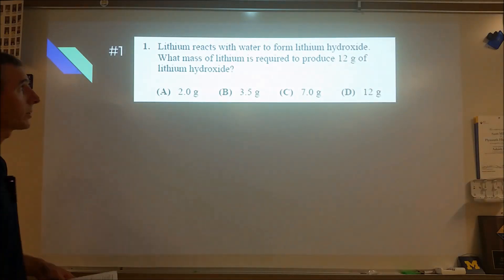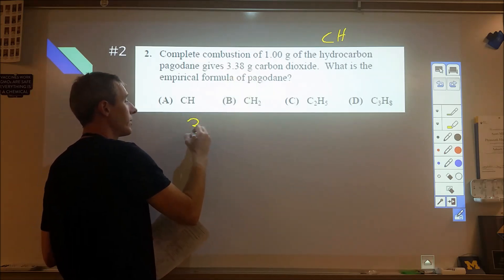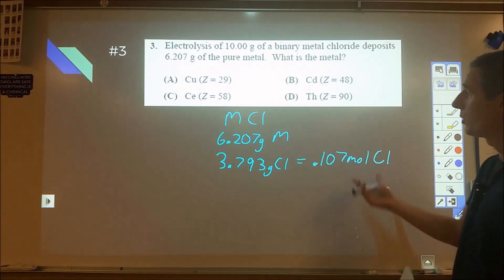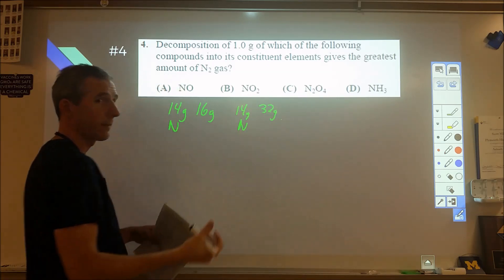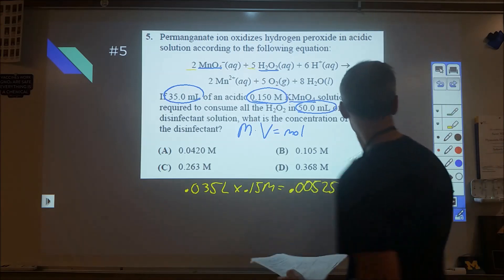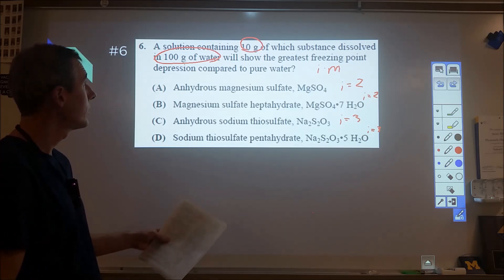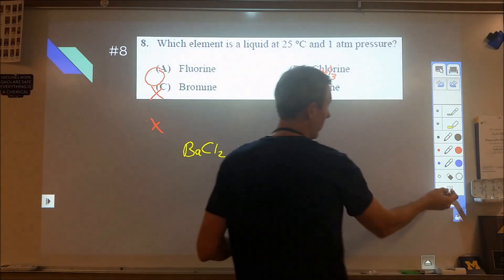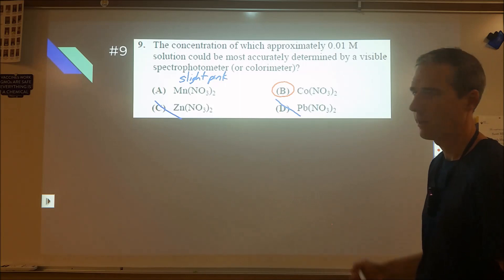Chemistry Olympiad 2017 1-10